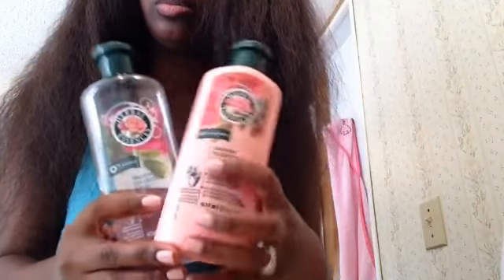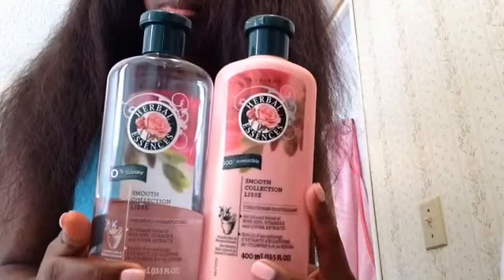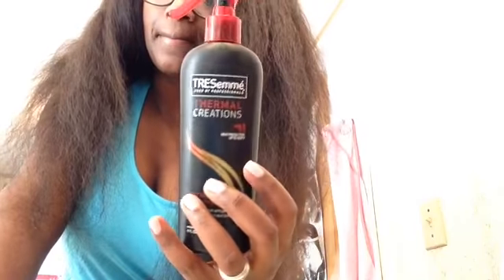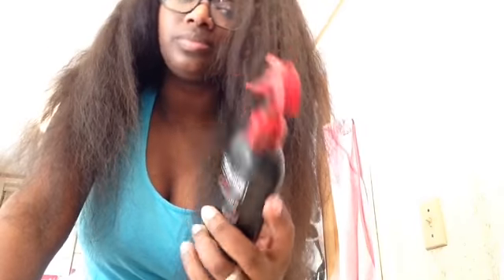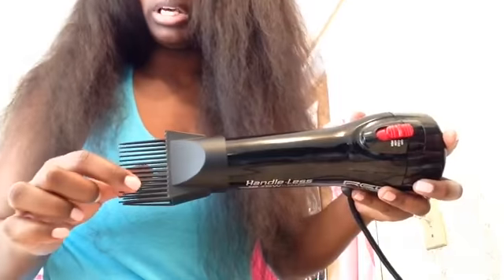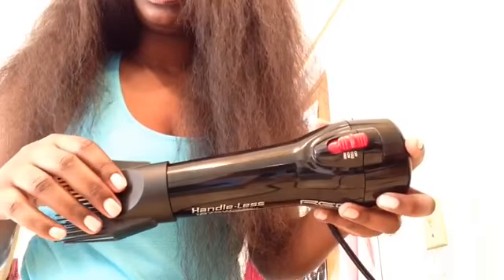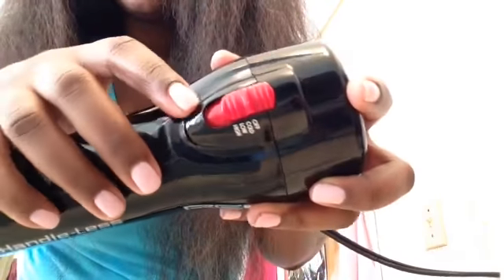Queen Weave Beauty Brazilian Deep Wave (Blow-dried)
After 2weeks I have decided to wash, blow-dry and straighten my Brazilian deep wave sew-in in this video I'm wearing 16" closure 20" 22" 24"